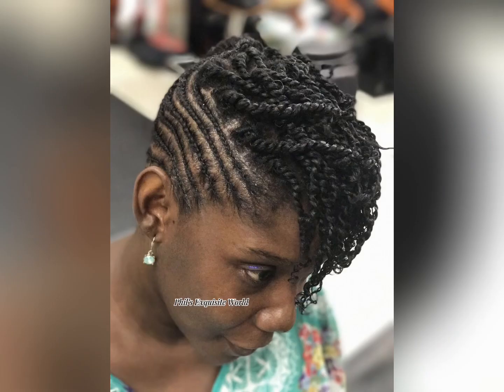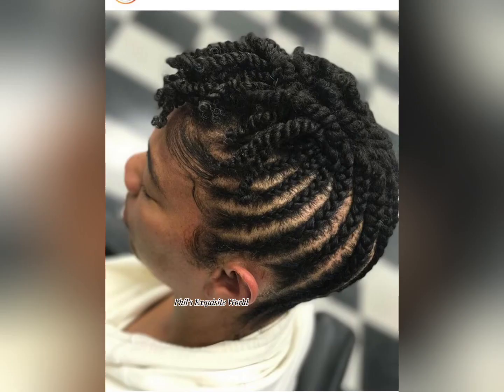2024 Natural Hair Twist Styles/ Stylish Natural Hair Twist for Black Women